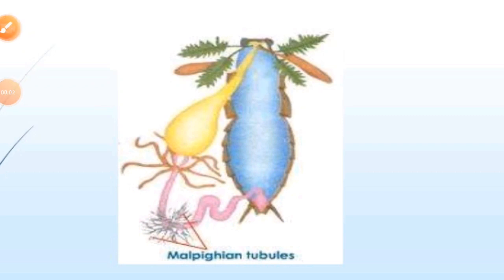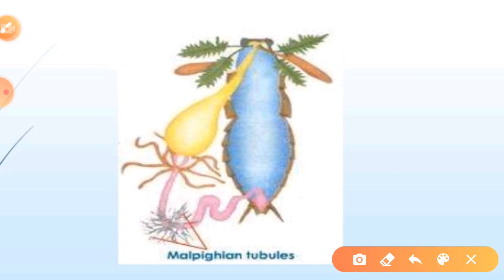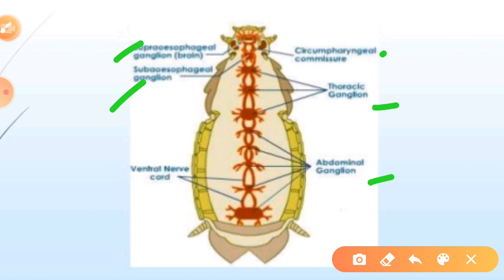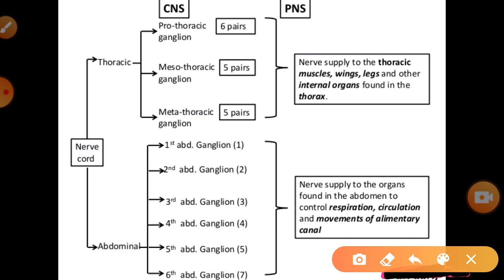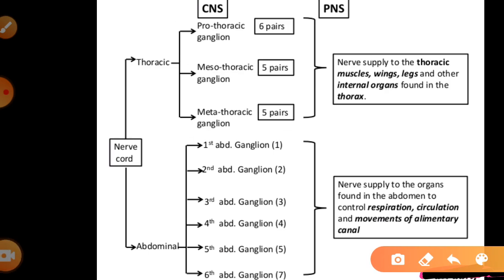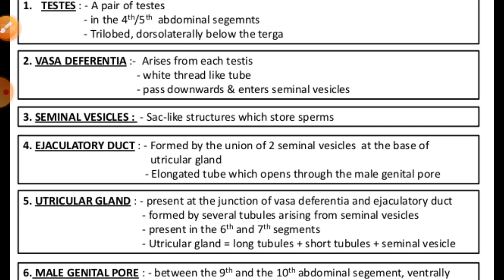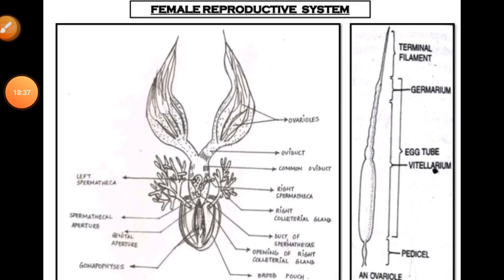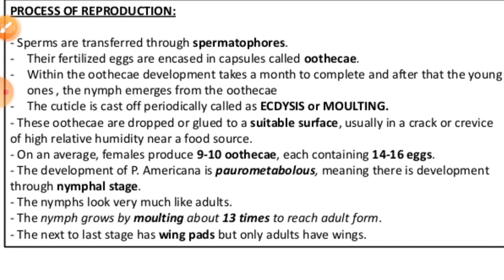Class 11 Bio Anatomy of Cockroach (Nervous, Reproduction & Excretory system)